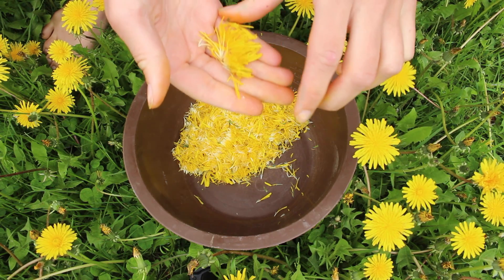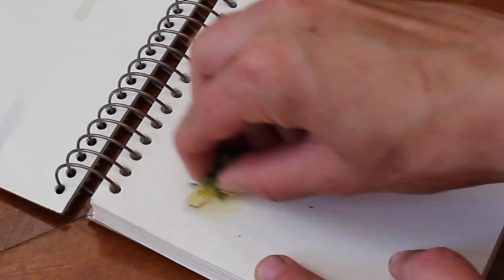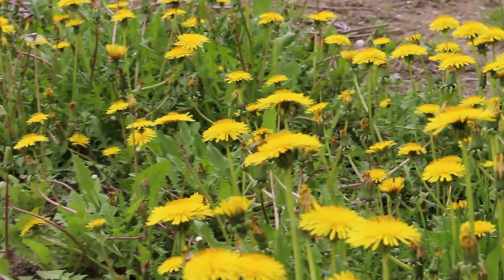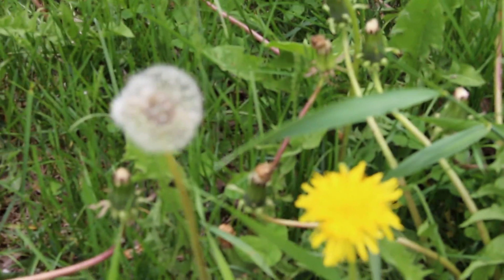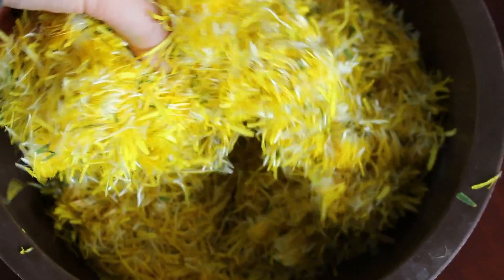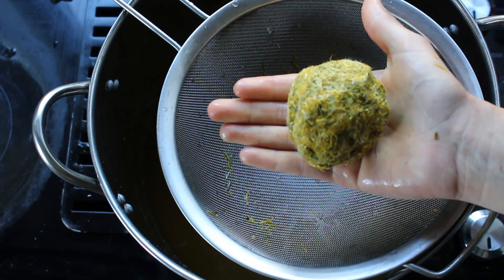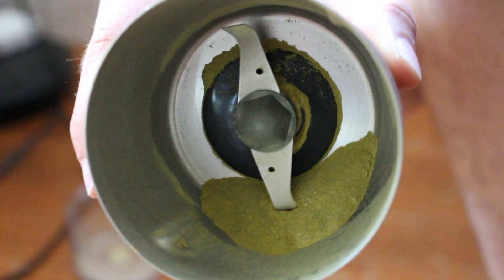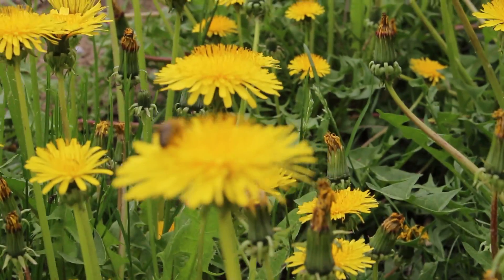I made pigments with DANDELIONS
EN/FR/SP

I show you my experimentation and detailed steps to make different shades of yellow pigments, with dandelion's flowers & leaves.

Je vous montre mon expérimentation et les étapes détaillées pour faire différents tons de pigments jaunes, avec les fleurs & les feuilles de pissenlit.
Je suis nouvelle sur ce truc d'enseignement-Youtube alors s'il vous plaît laissez moi savoir ce que vous pensez dans les commentaires!

-- Ici la cool chanson de rap pendant le broyage de pigments

Os muestro mi experimentación y las etapas detallados para hace diferentes tonos de pigmentos amarillos, con flores y hojas de diente de léon.
Estoy nueva en esta cosa de enseñanza-Youtube, ¡así que hágame saber lo que piensa en los comentarios!